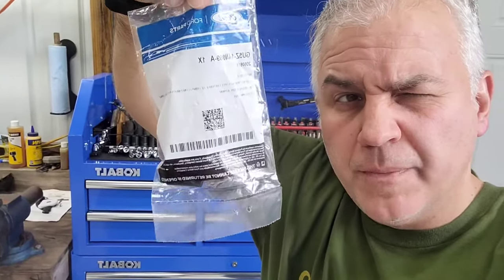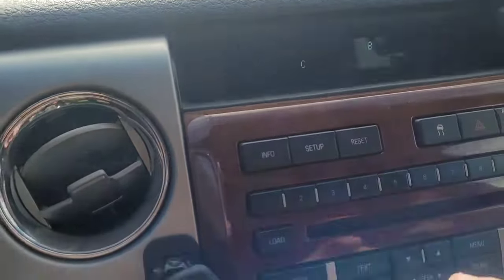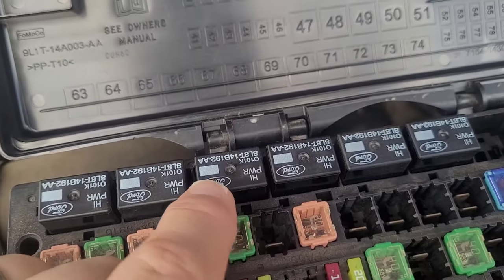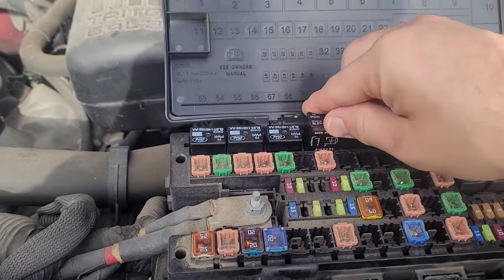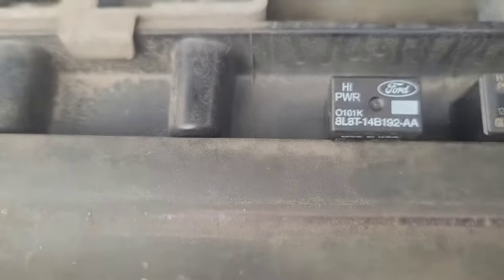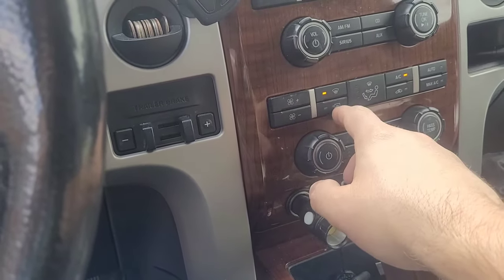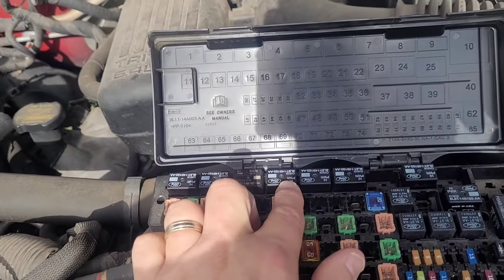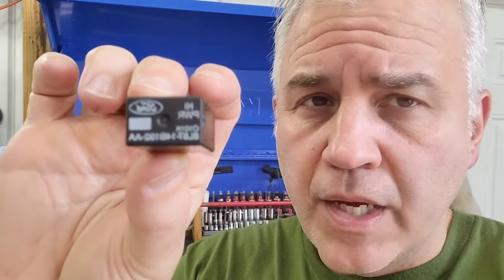Ford F150 Blower Motor Malfunction Easy Fix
How I diagnosed and repaired a malfunctioning blower motor on my 2010 F150.  might work for other years

Majorweakness